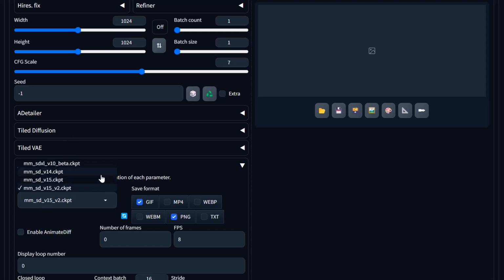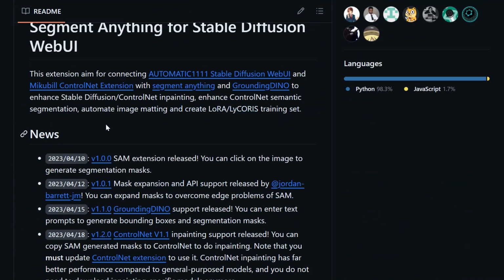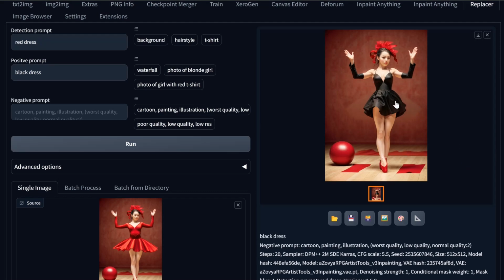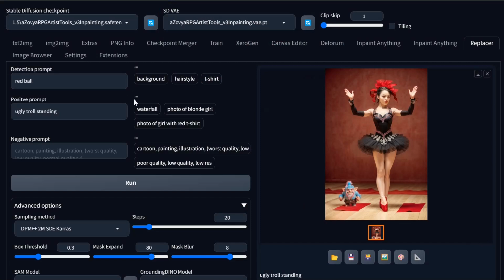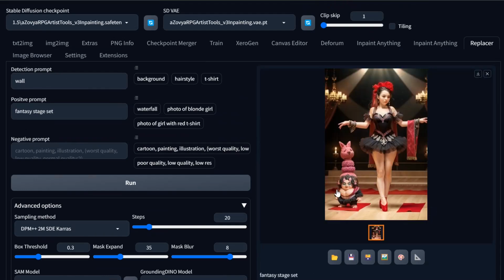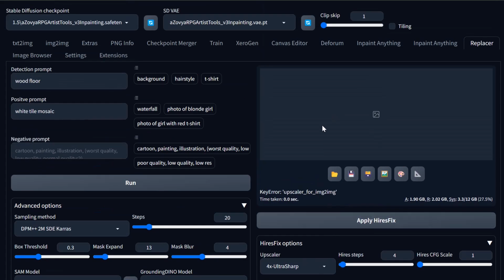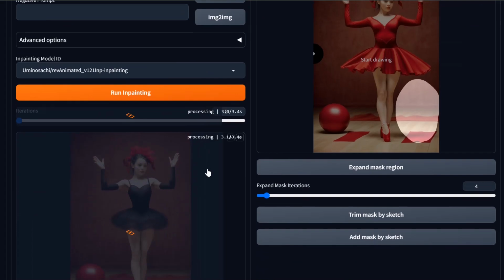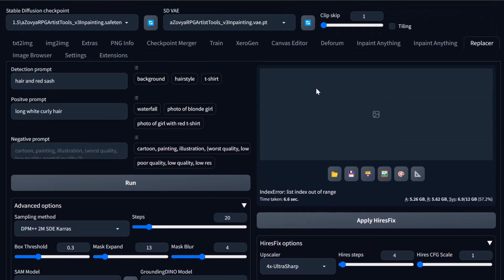Revolutionize Your AI Art with Replacer: Modify & Add Features in Images!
Welcome  to a new realm of AI image generation! In this enlightening tutorial, I delve into the capabilities of an amazing extension called "Replacer" used with Stable Diffusion and Automatic 1111. Discover how you can effortlessly replace, modify, or even add new elements and features to your AI-generated images. Whether you're looking to enhance existing art or create something entirely new, Replacer opens up a world of endless possibilities! 🎨🤖

Join me in this journey and unlock your creative potential with AI!